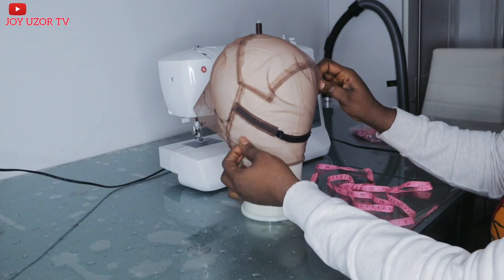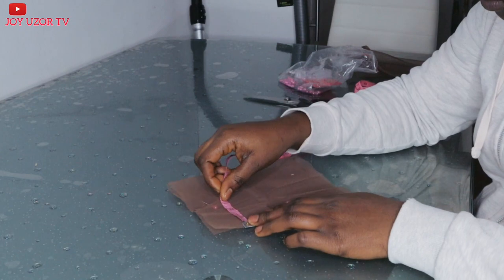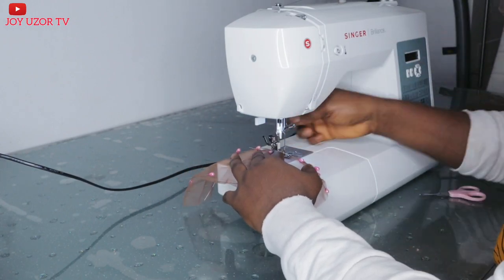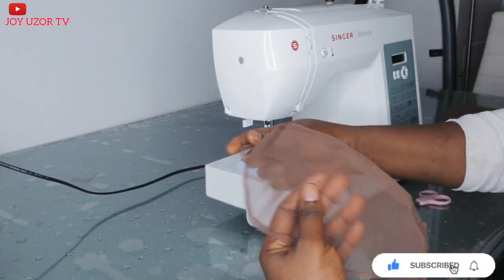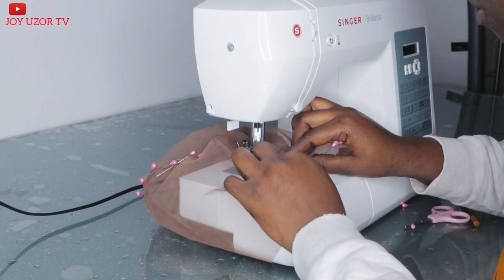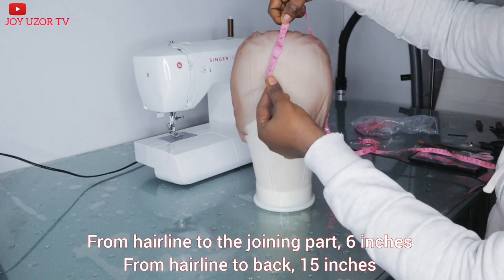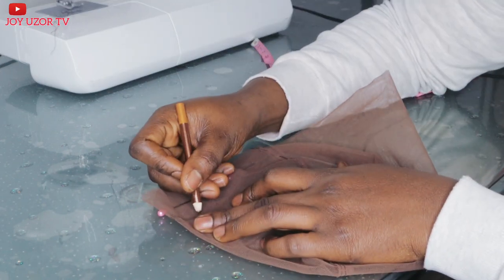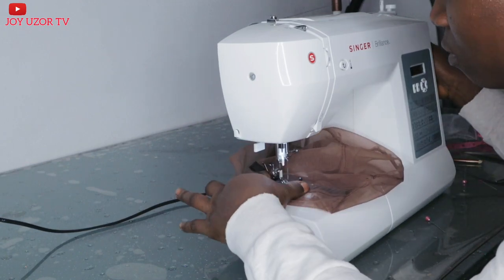DIY FULL LACE WIG CAP| From Start To Finish | Detailed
Materials used:
swiss lace
eye pencil
measuring tape
pins
scissors
wig cap
VENTILATING NEEDLE

SWISS LACE

diy,do it yourself,how to,how to,braid,braids,how to braid,french braid,box braids,knotless box braids,box braids tutorial,how to do box braids,closure,frontal,full lace wig,cornrow,how to cornrow,cornrows